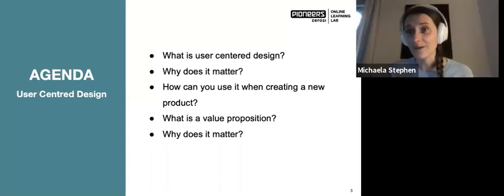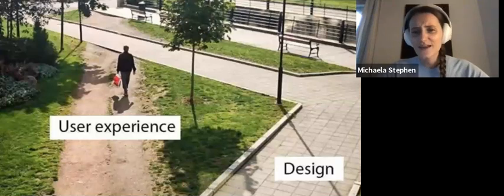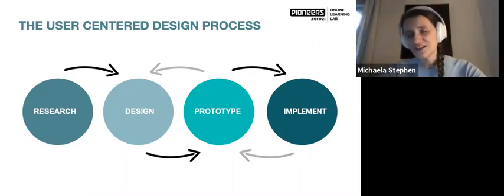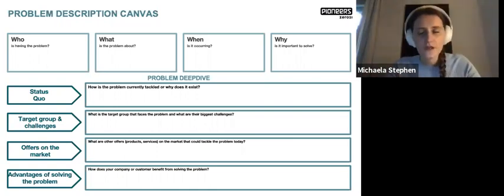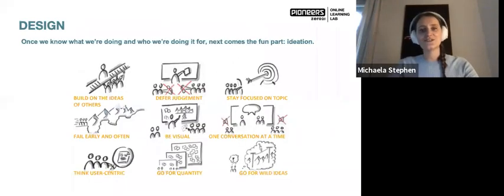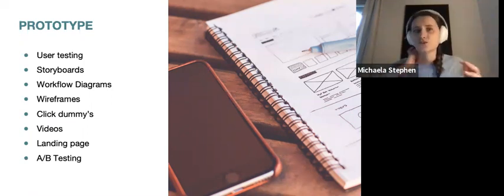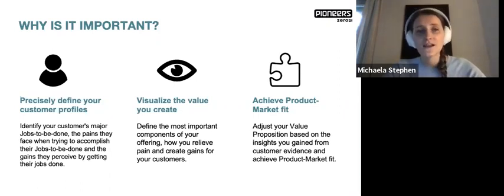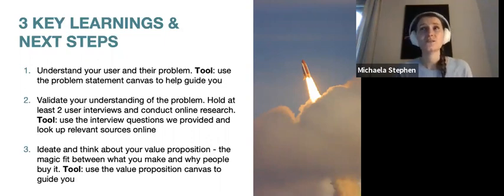Michaela Stephen- User centered product design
Pioneers training during the Space4mobility Hackathon

Michaela Stephen (Innovation Consultant @PioneersInnovation )